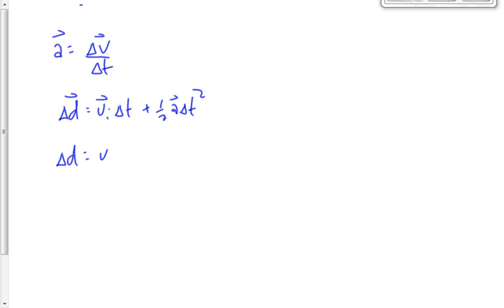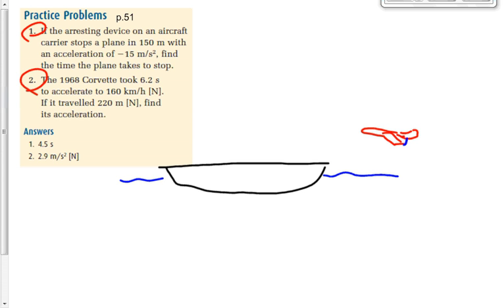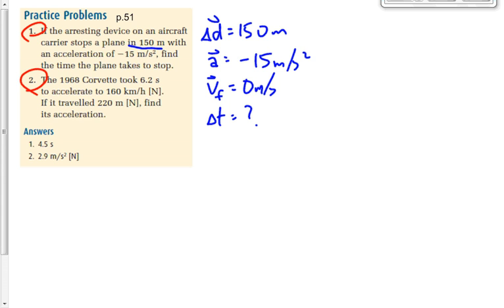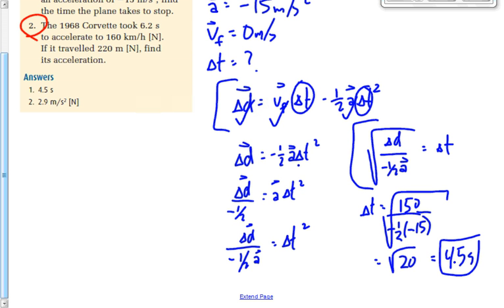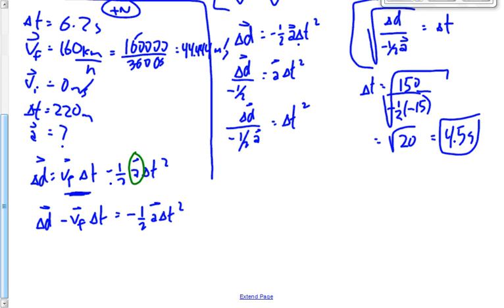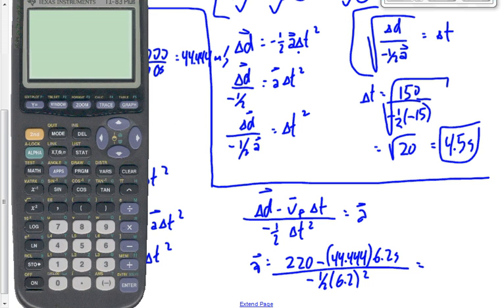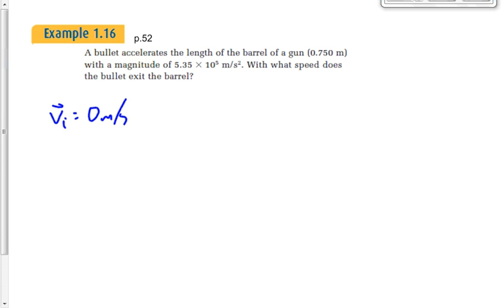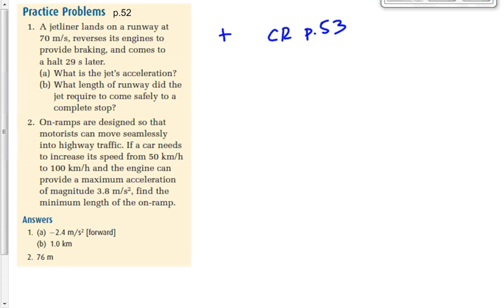(111-14S) Even More Acceleration!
Still more practice using the acceleration equations!